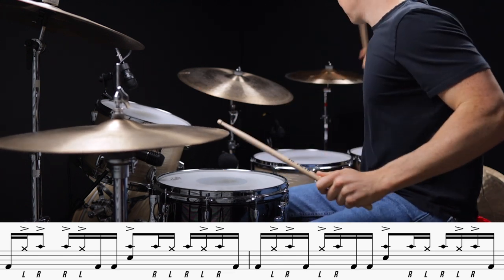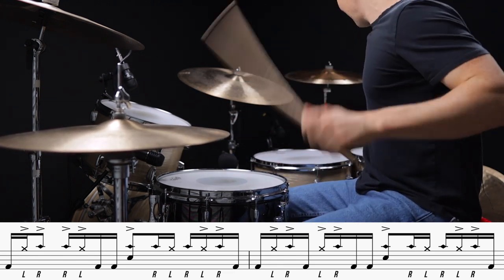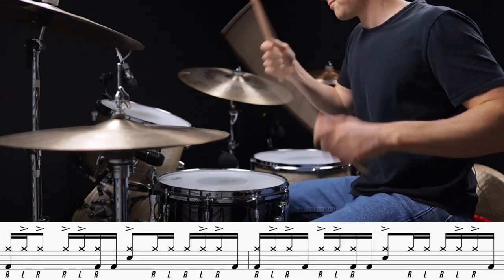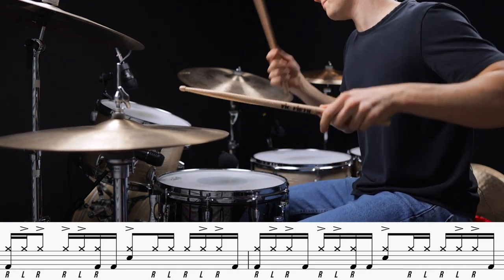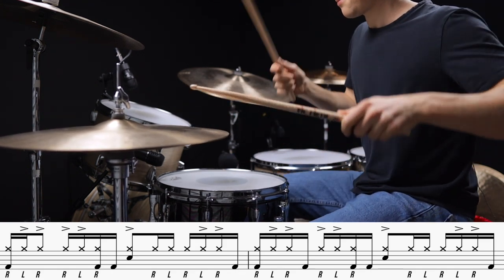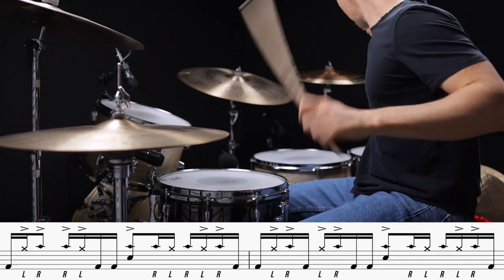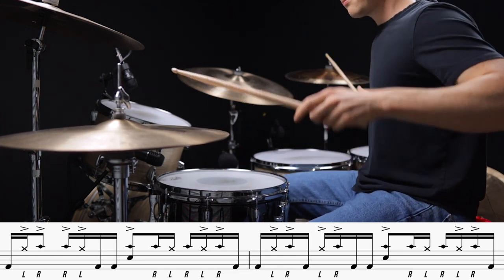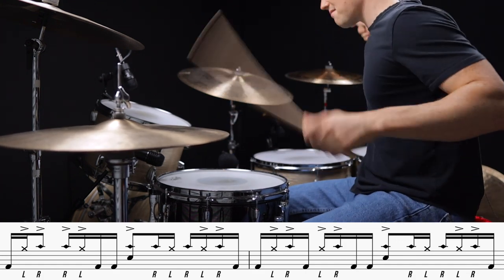Learn An EPIC Trash Crash Groove!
My Gear:
Sakae Trilogy Drums (Vintage Club Oyster)
22x16, 12x8, 16x16, 18x16
14x6.5 Sakae Brass Snare
Hi Hat Top
Hi Hat Bottom
Trash Crash Top
Trash Crash Bottom